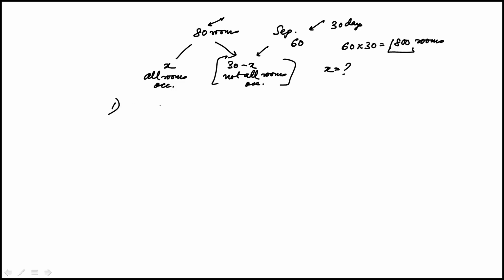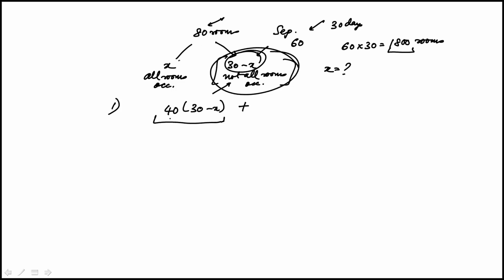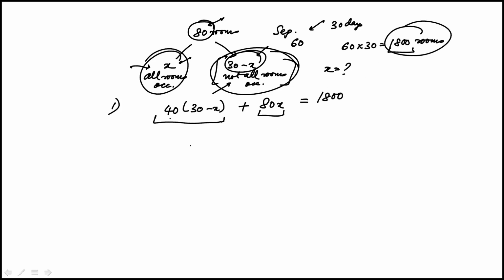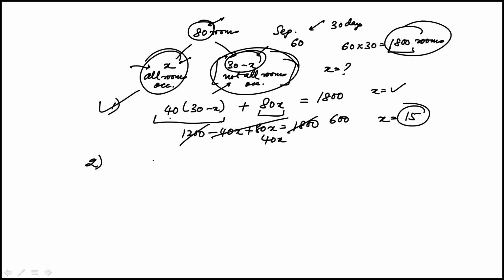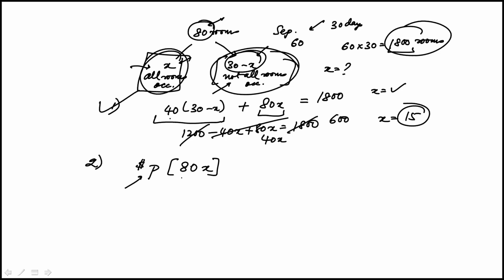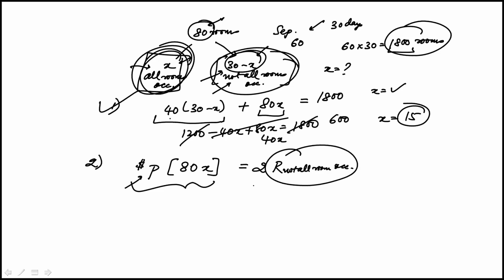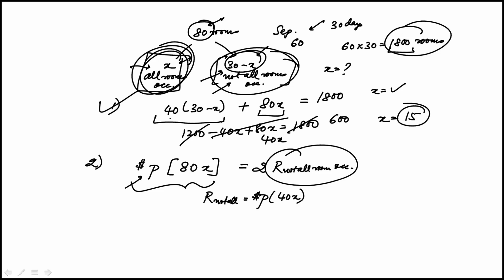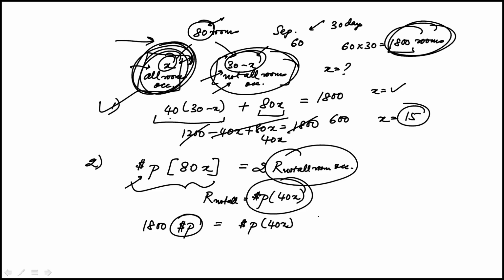Question 15 Word Problems GMAT Official Practice Exam 3 Data Sufficiency